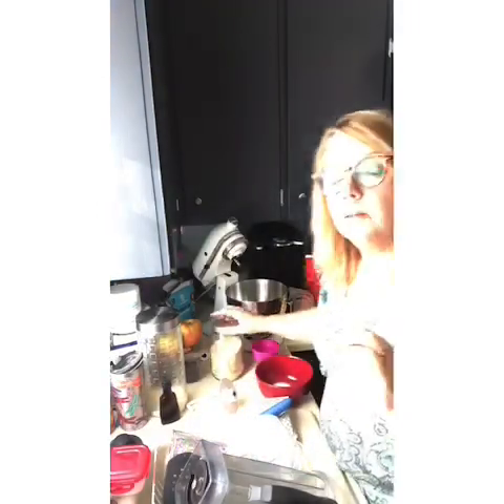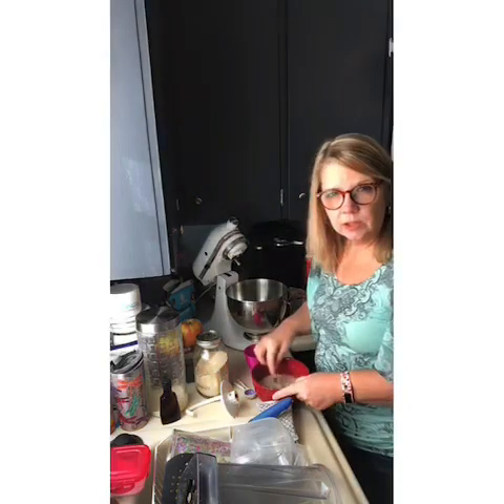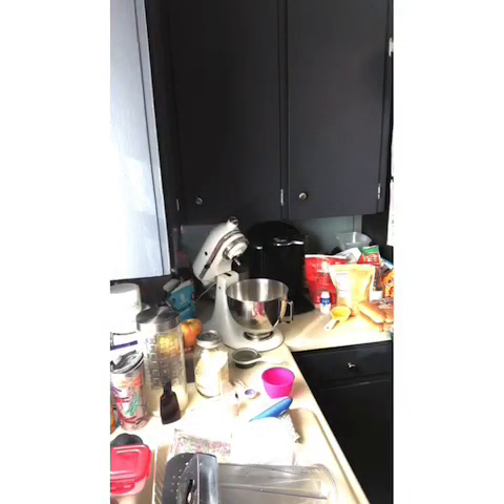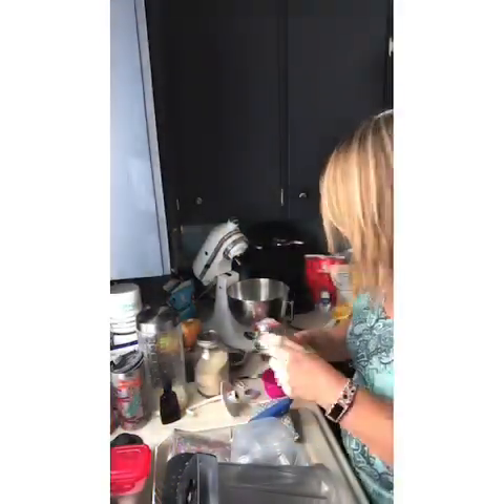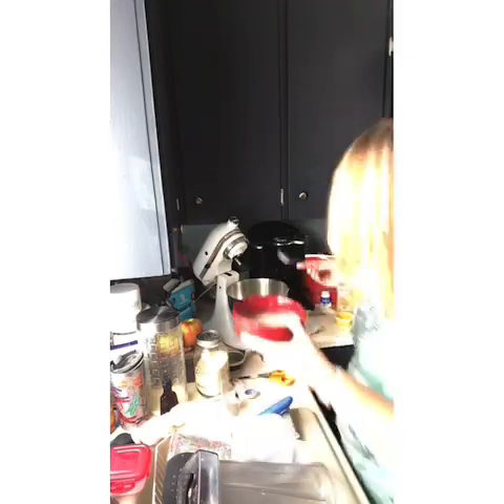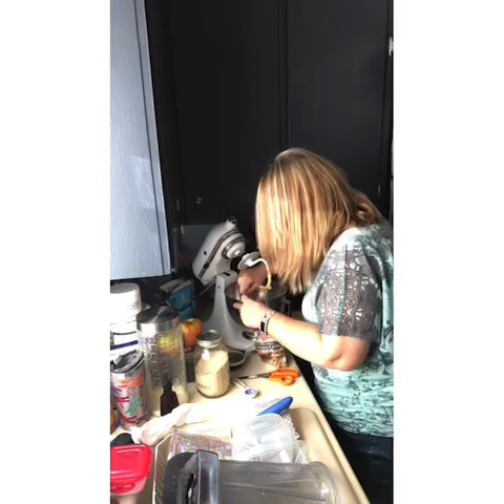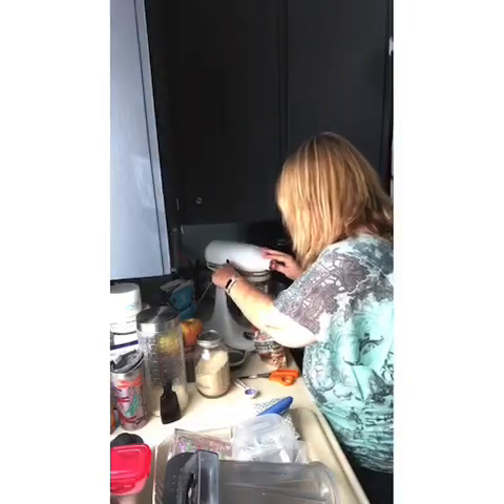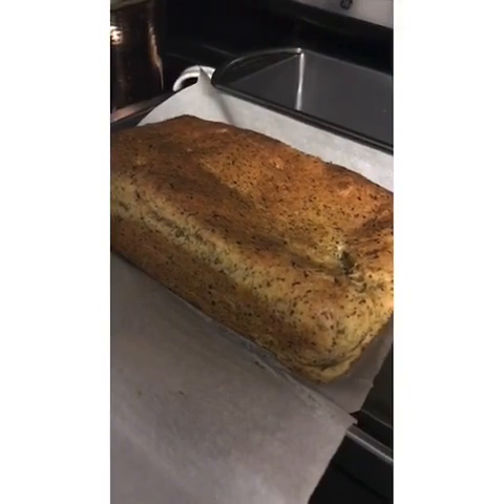Keto Bread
Ingredients
*   1 cup warm water
*   1 teaspoon sugar (fear not it is eaten by yeast! )
*   2 pkgs rapid rise or 4 tsp instant yeast
*   2 eggs room temperature large eggs
*   Pinch salt flakes
*   2/3 cup golden flaxmeal
*   1/2 cup oat fiber
*   1 1/4 cup vital wheat gluten
*   butter (5 tablespoons) cubed
*   1/4 teaspoon xanthan gum

Instructions
* Mix sugar and yeast into water and let activate while prepping other ingredients.
* Add all ingredients to mixer, including activated yeast. Using dough hook attachment knead dough for 5 minutes.
* Stretch dough out to large rectangle roughly as wide as your loaf pan. Roll dough over lengthwise to form a roll. Place into loaf tin seam side down.
* Cover loaf with clean towel or silicone mat and leave in warm place for approximately 1/2hour until loaf has risen.
* Grease a 8x5 loaf pan
* Bake 40 minutes. Cool on wire rack.